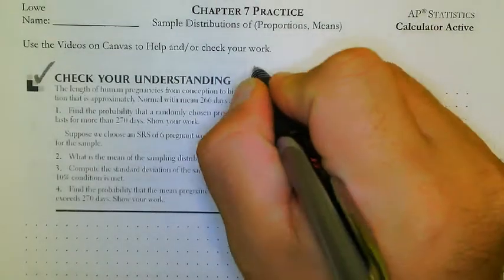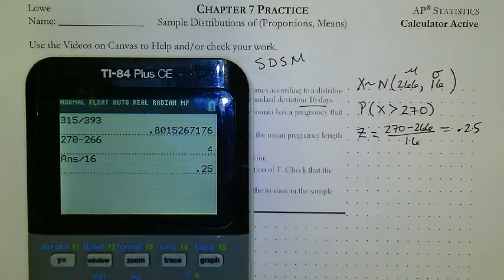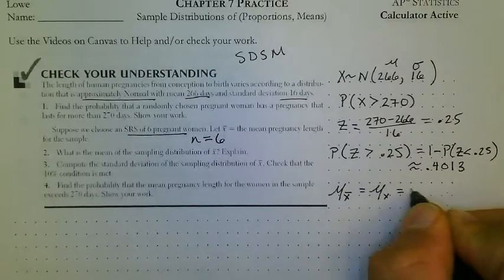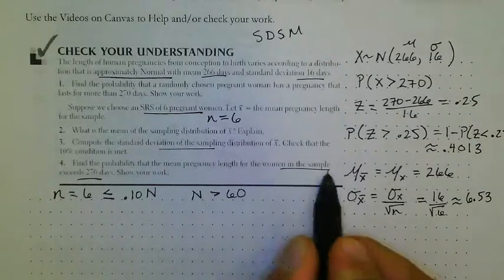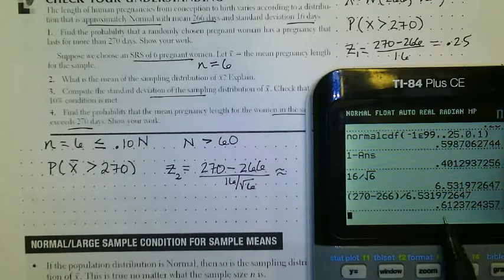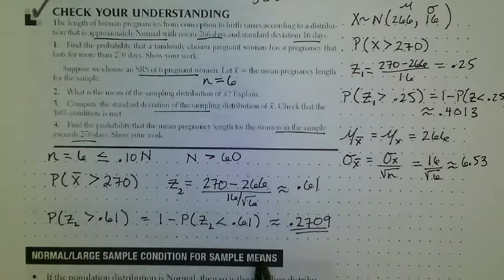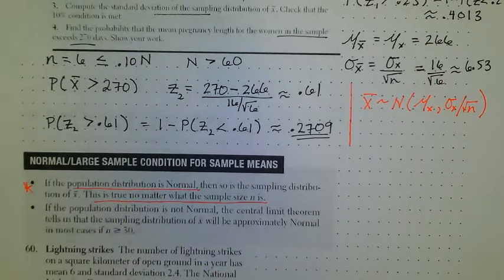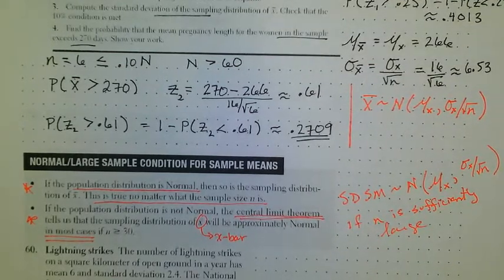Ch 7 Review SDSM Check for Understanding